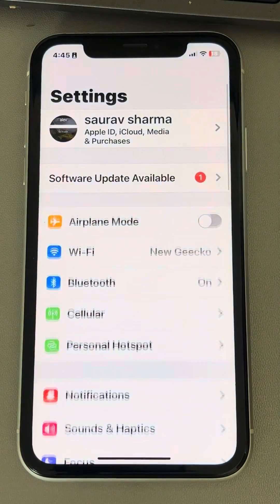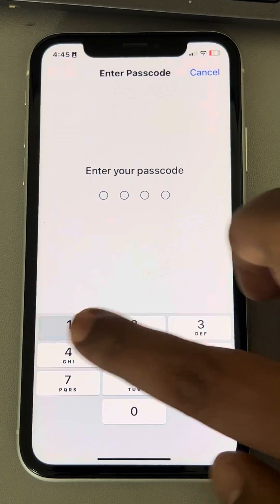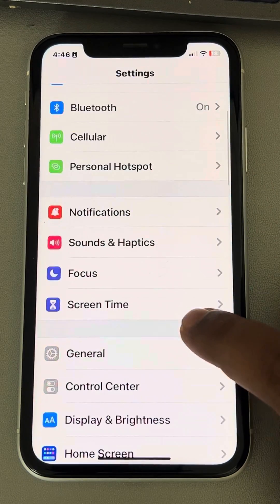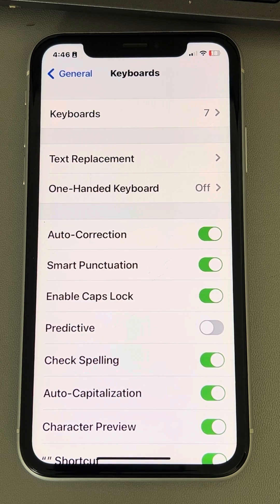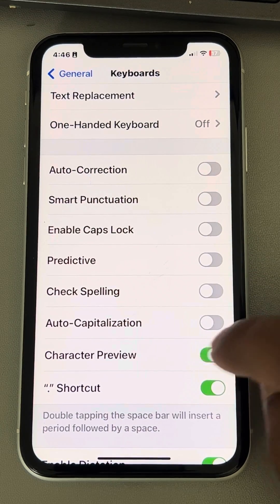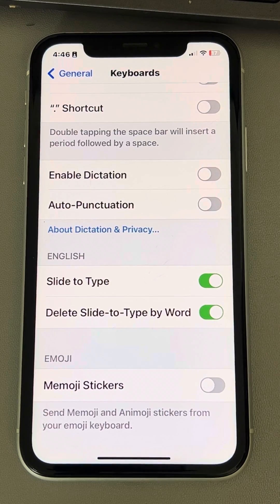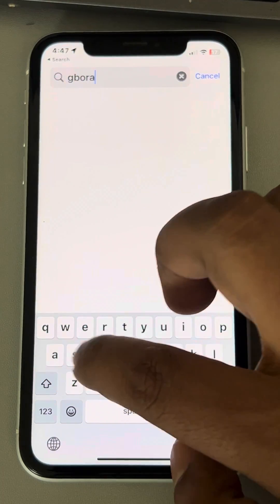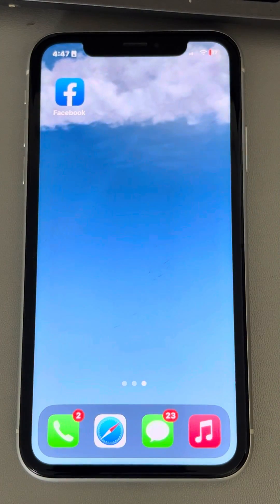How to fix keyboard lag on iPhone